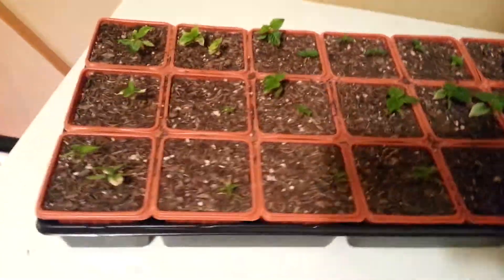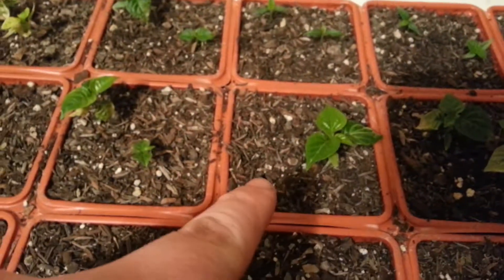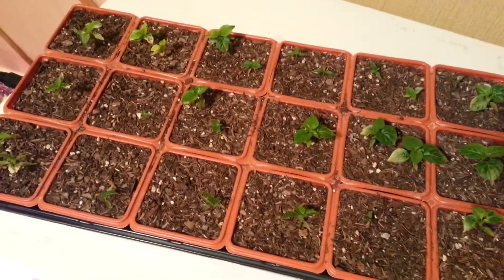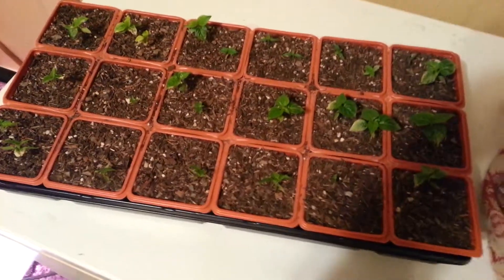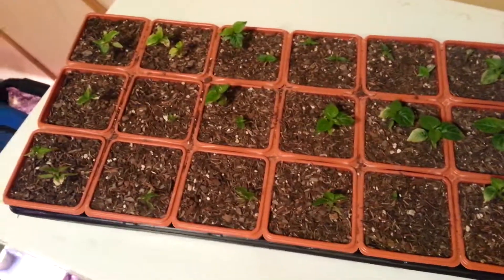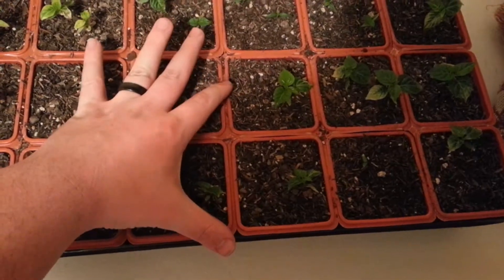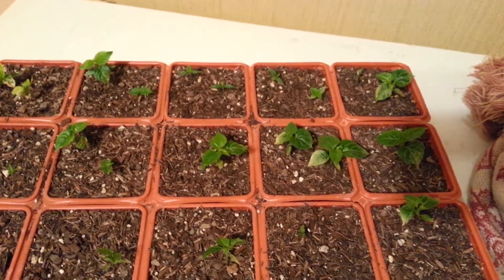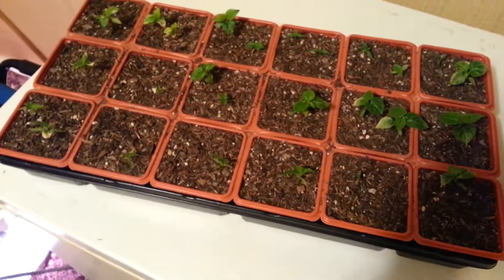My superhot garden!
Tis my work of art!